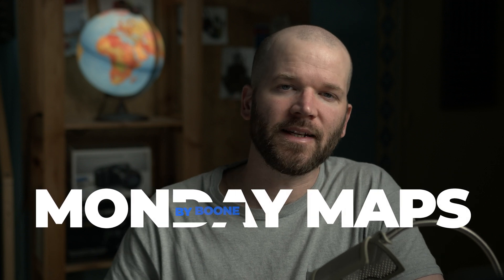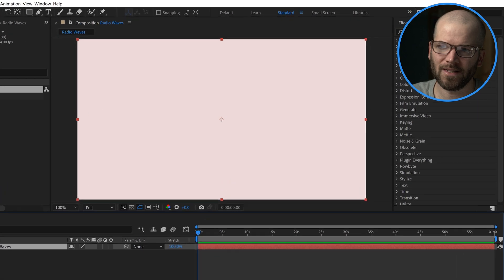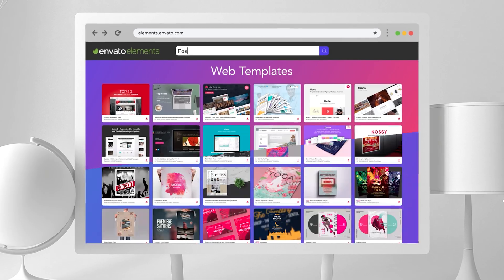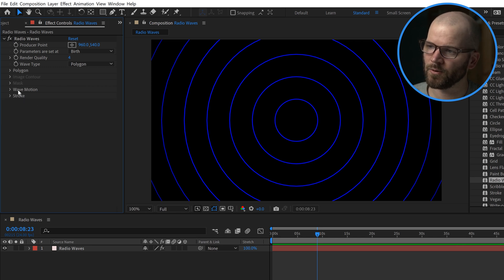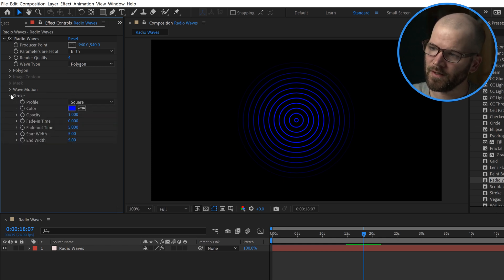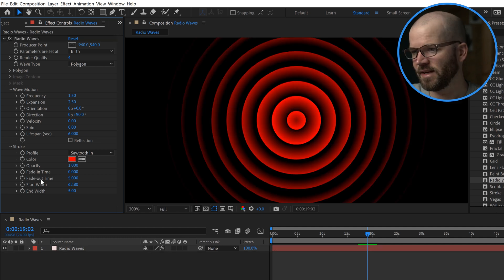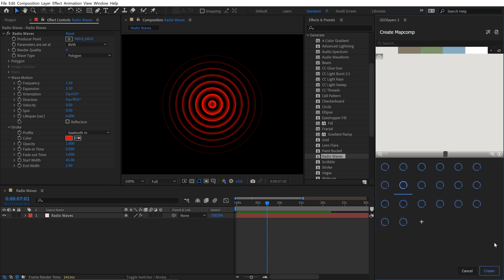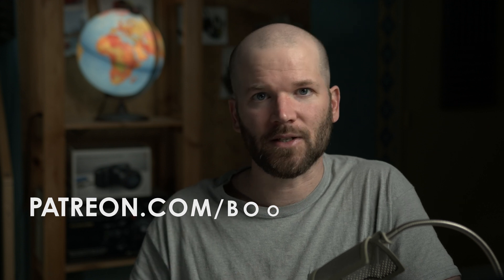Use This Native Effect to Create Map Visualizations🌎After Effects 2022 Tutorial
Learn how to create simple map visualizations with the Radio Waves effect in Adobe After Effects.

Get ANIMATION PRESETS and PROJECT FILES!

0:00 Intro
0:34 Patreon!
0:53 Create New Comp
1:37 Radio Waves Effect
2:13 Get Envato Elements
3:02 Parameters Explained
4:10 Wave Motion & Stroke Parameters
8:13 Using it on a Map
9:22 Final Animation